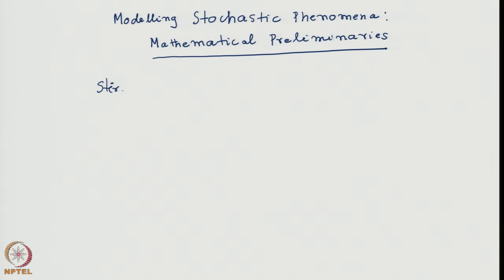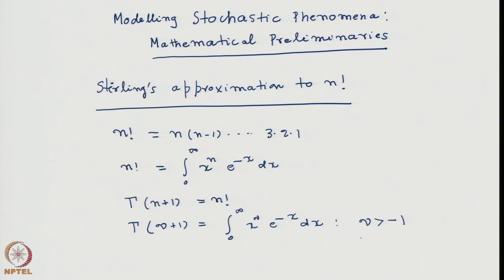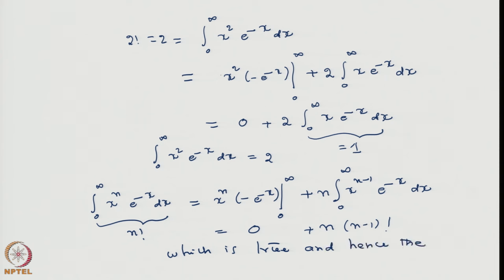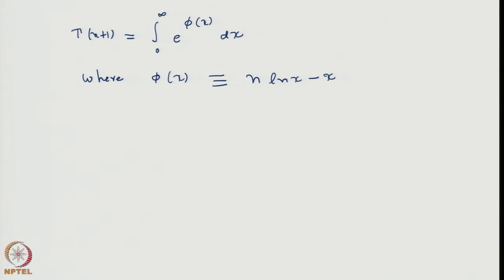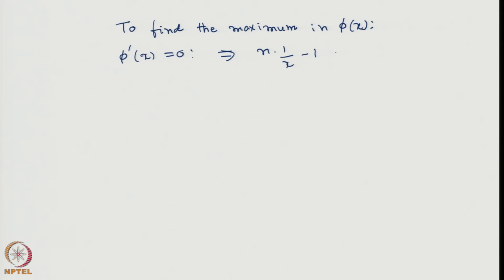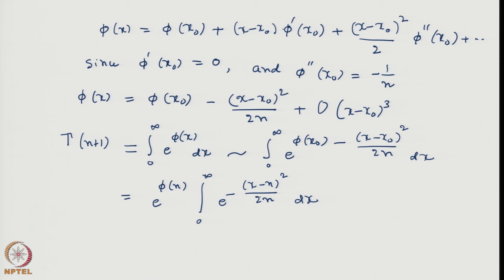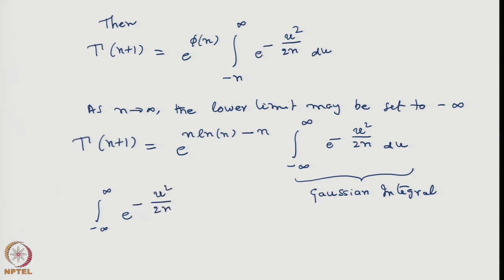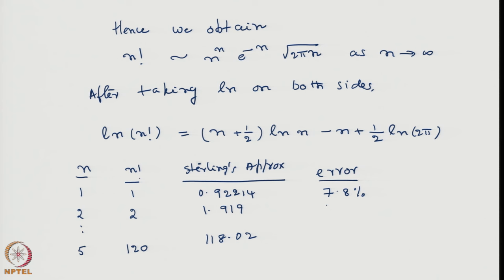Week1: Lecture1: Stirling’s Approximation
Stirling’s Approximation